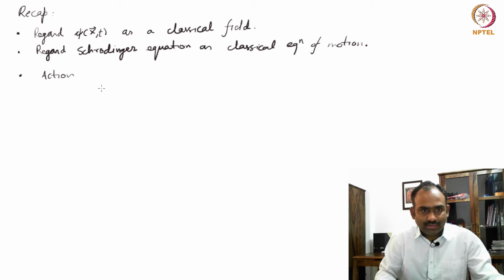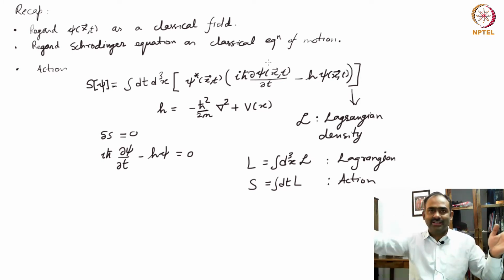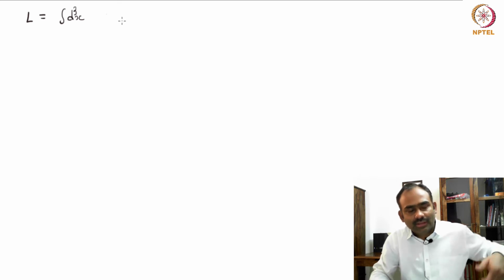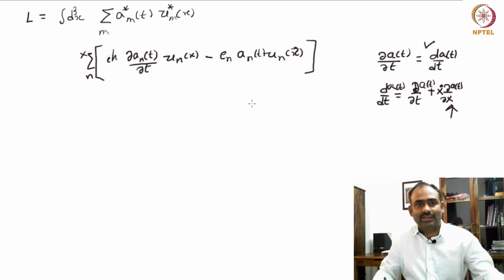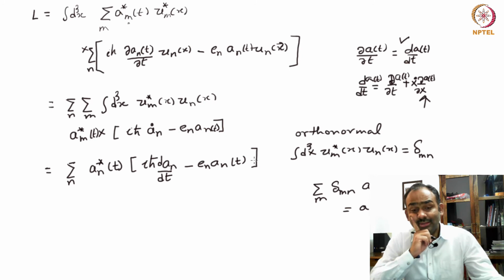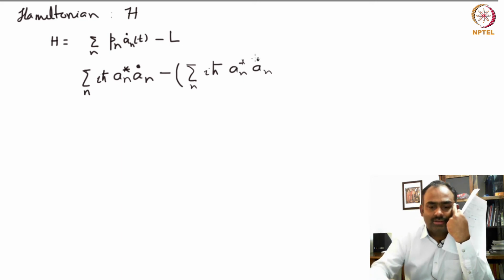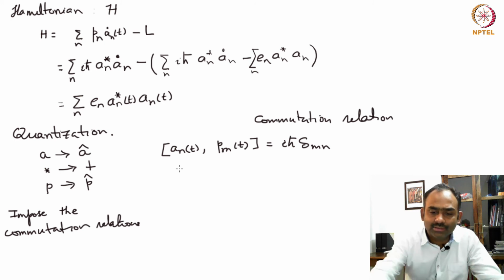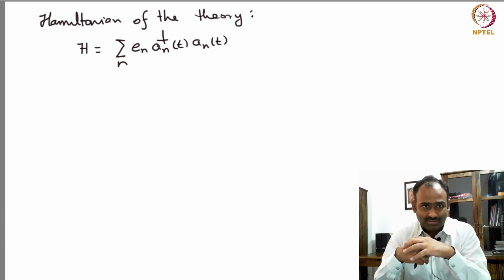Quantizing Schrodinger Field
IIT Hyderabad Quantizing Schrodinger Field

Introduction to Quantum Field Theory
Prof. Anurag Tripathi
IIT Hyderabad